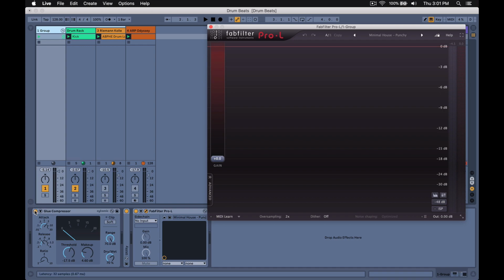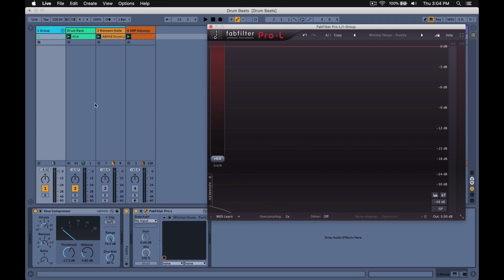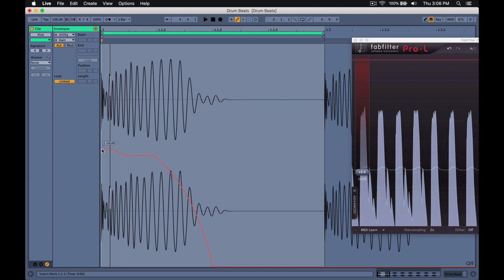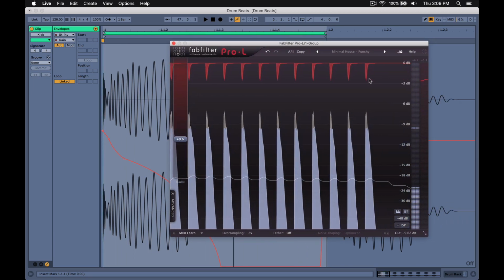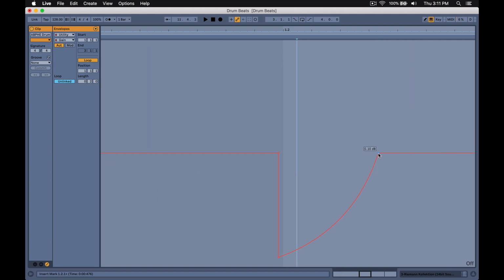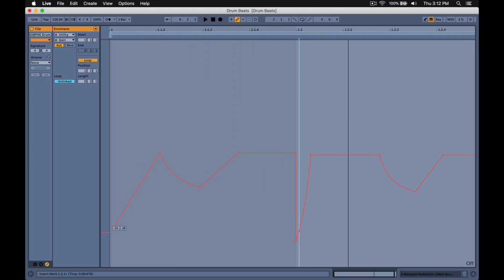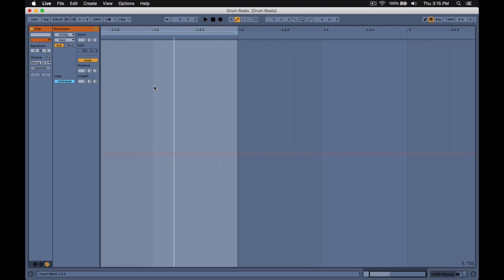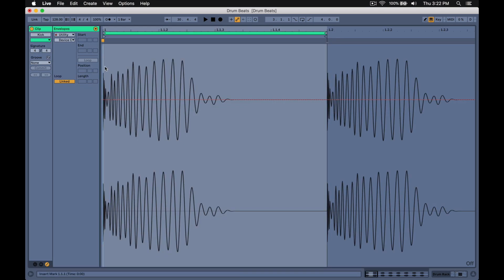Compression & Manual Dynamic Control in EDM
Compressors are fine processors for complex material, and especially useful when dealing with dynamic program material, but for sound shaping and dynamic control in EDM there are other effective methods we can use.